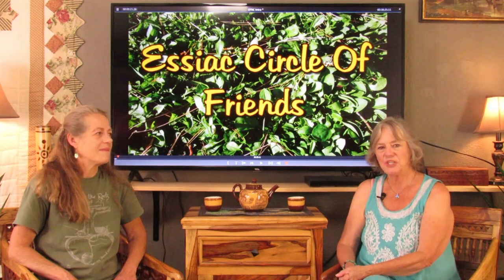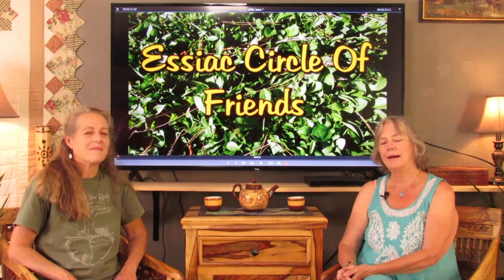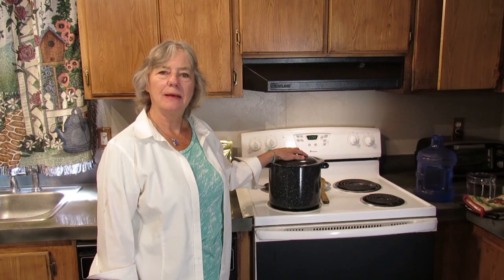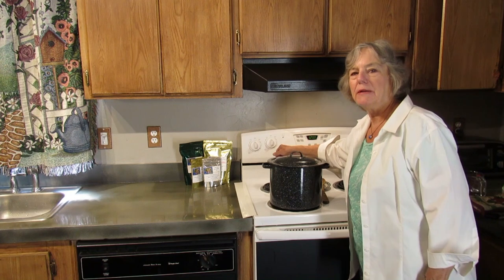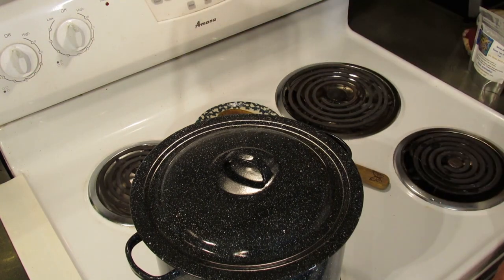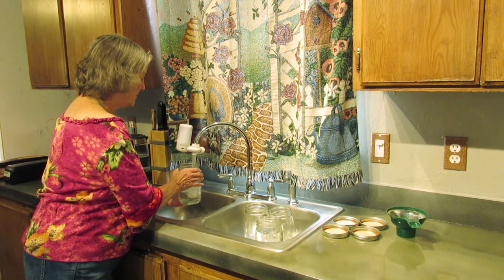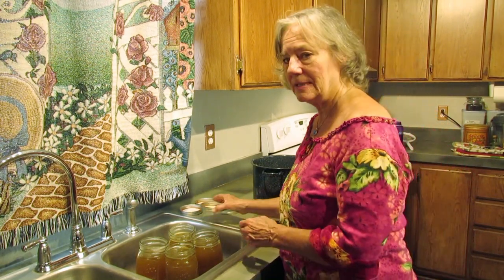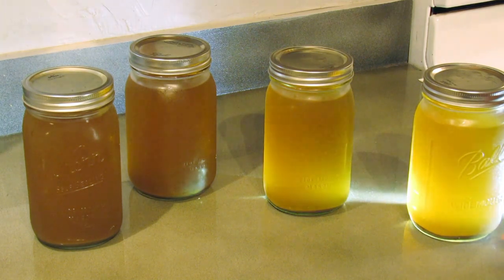HOW TO MAKE ESSIAC TEA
ESSIAC CIRCLE OF FRIENDS

Learn how to make Essiac tea by the gallon.  These Essiac tea instructions follow Mary McPherson's instructions in her affidavit that we show in our video "What Is Essiac?"  Rene Caisse personally taught Mary how to make Essiac tea.

This video was produced by the ESSIAC CIRCLE OF FRIENDS (aka, ECO Friends).  We provide high-quality organic Essiac tea herbs as well as information and documentation about Essiac tea.  Rene Caisse specifically stated that sheep sorrel roots are "very essential" to the Essiac formula.  That is why we always add sheep sorrel roots to our tea.

This video features original music composed by Huckleberry exclusively for ECO Friends as a tribute to Rene Caisse, Essiac tea and to the "Medicine Man" who originally introduced this traditional native American cancer remedy to the world.

by Huckleberry

Use of music by express permission only
Sonic Bloom Publishing